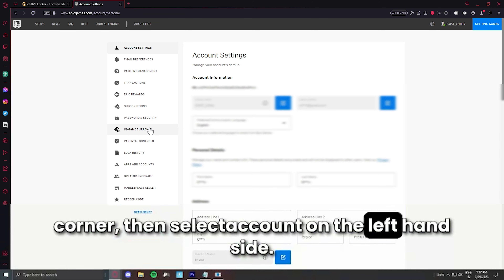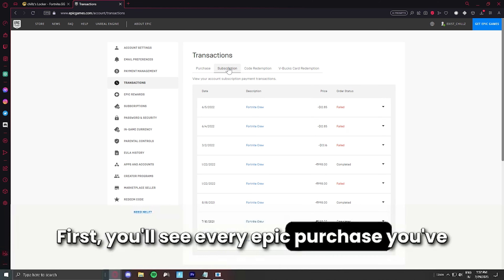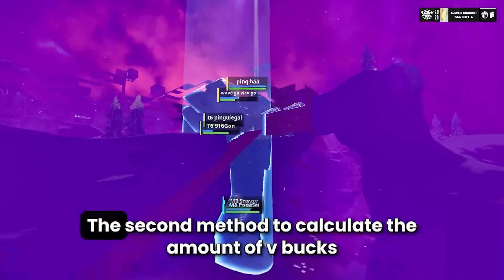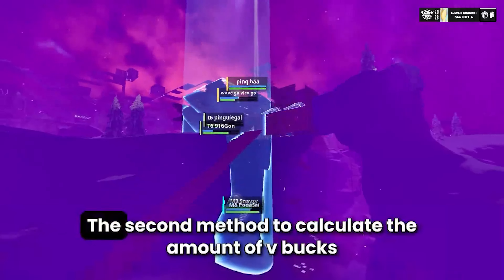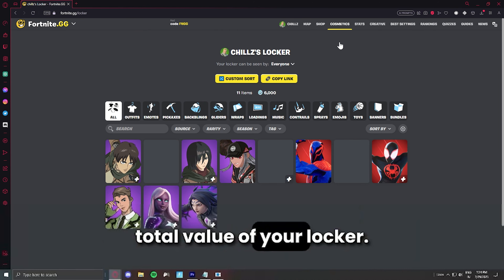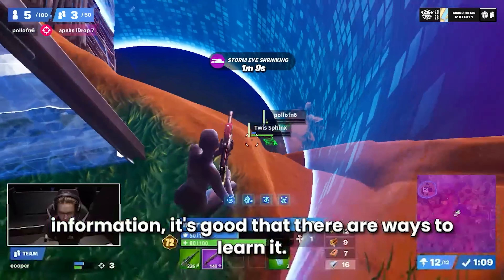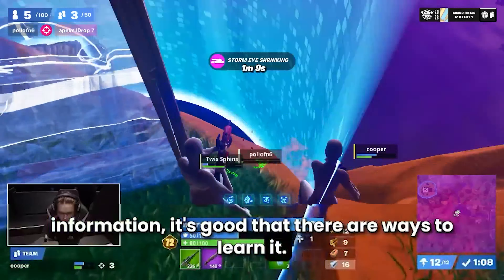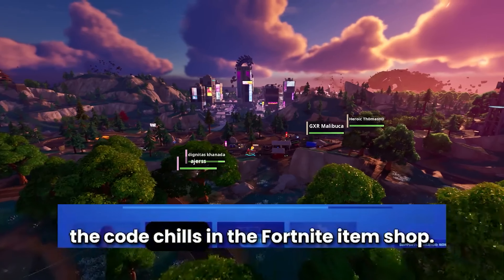Here is a Quick way to check how much you have spent on Fortnite in 2024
Use Code:- Chillz
how to see how much money u spent on fortnite
how to check how much money you spent on fortnite
how to see how much you spent on fortnite
how to see how much money you've spent on fortnite
how to see how much u spent on fortnite